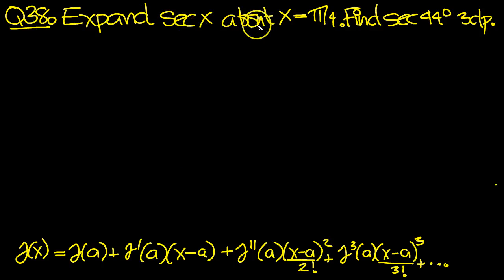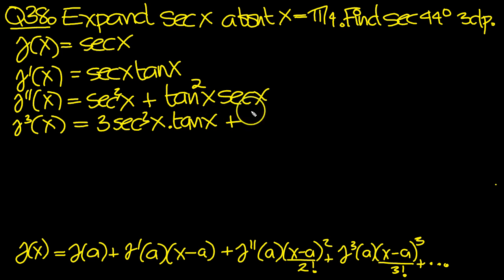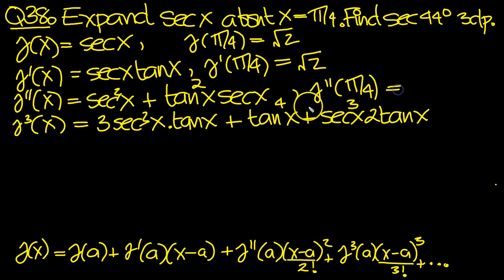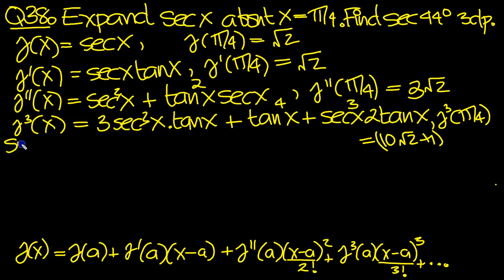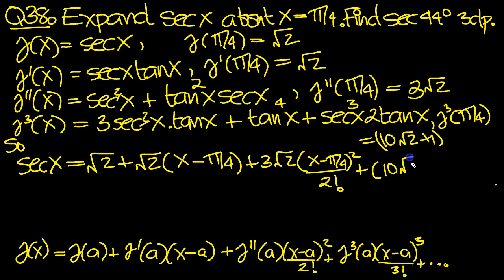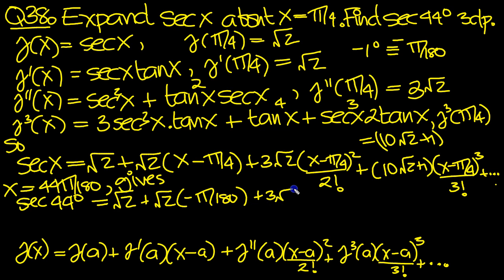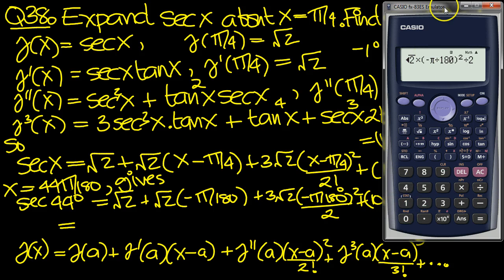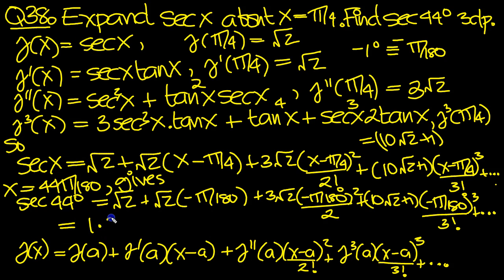Taylors Series Q38